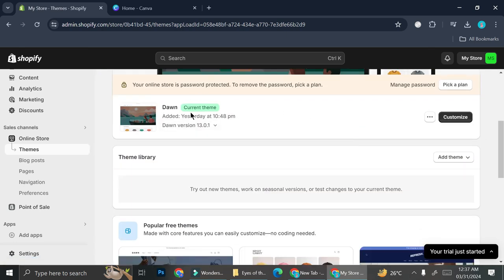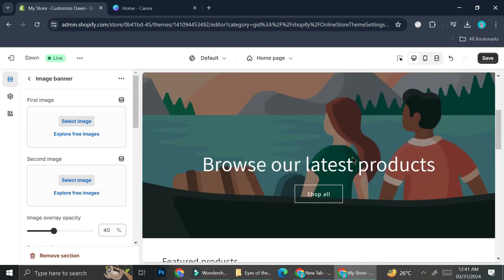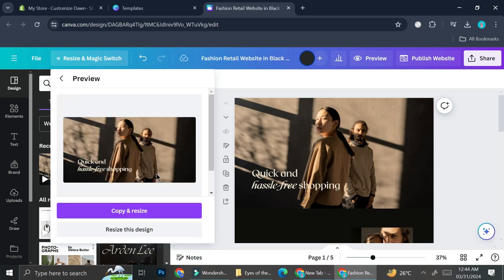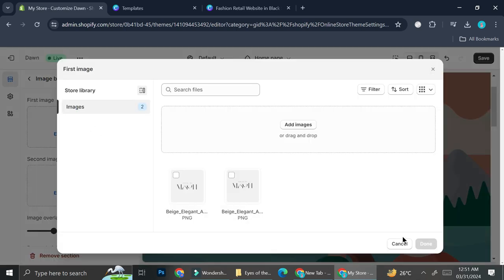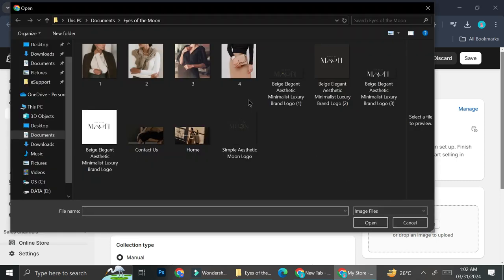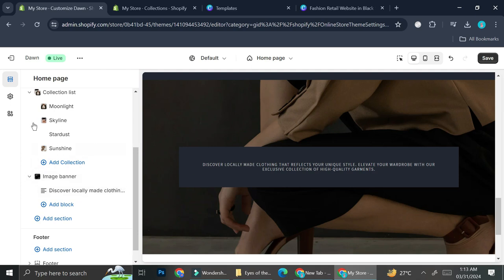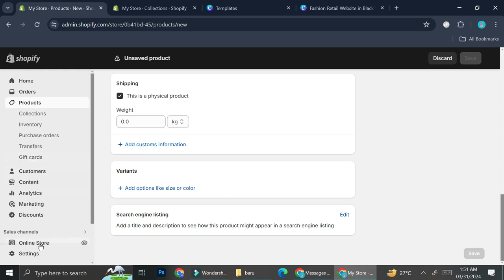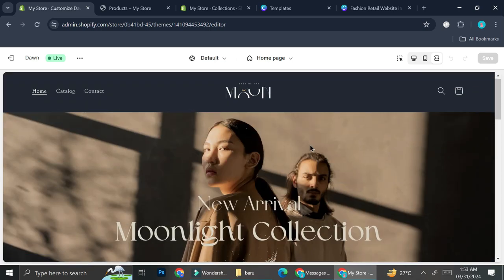How to Design a Shopify Clothing Store | Step by Step Tutorial 2025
Shopify Clothing Store Design
If you are looking for a video about How to Design a Shopify Clothing Store, here it is!